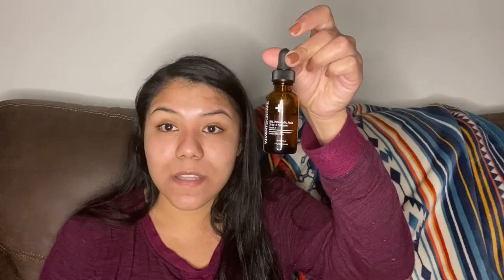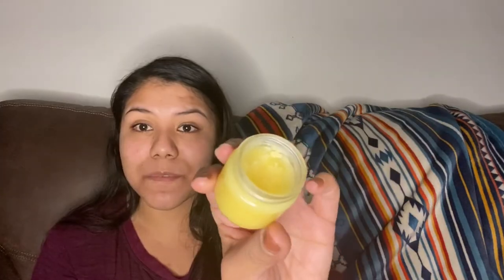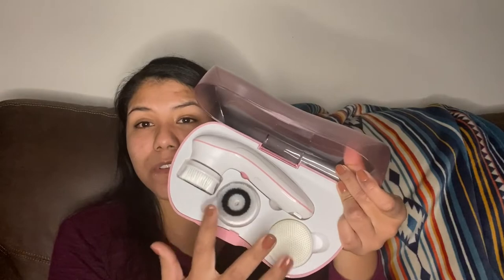My Skincare Routine: How I'm FINALLY clearing my Acne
I hope that y'all enjoyed this video and that it was somehow informational. Like always, don't hesitate to leave any  questions or comments down below.

lip scrub: Vive Cosmetics
lip Balm: Raw Sugar
eye cream: Ole Henriksen Banana Eye brightening